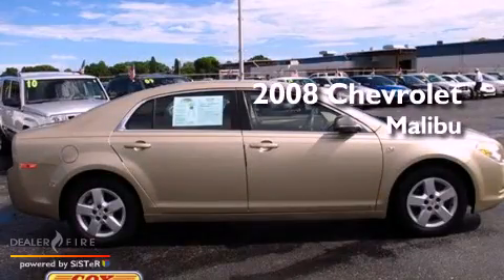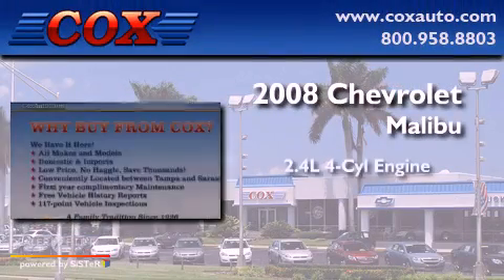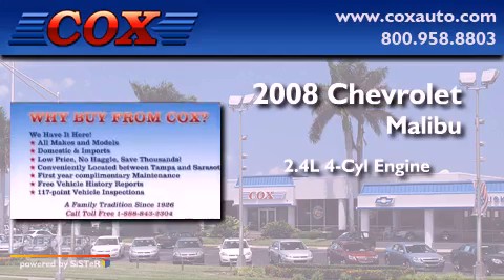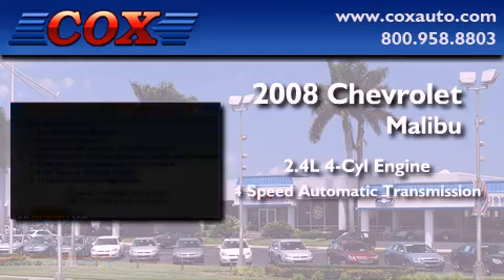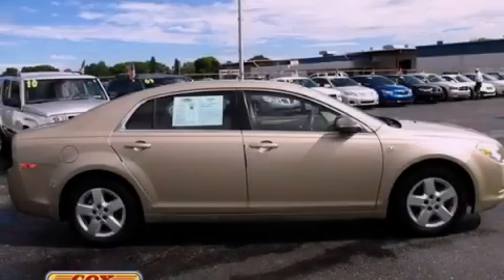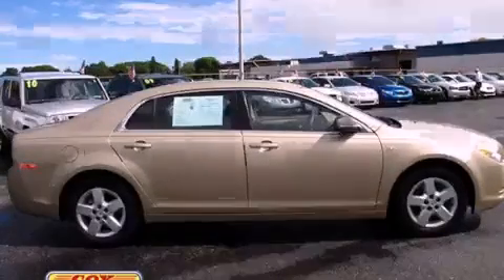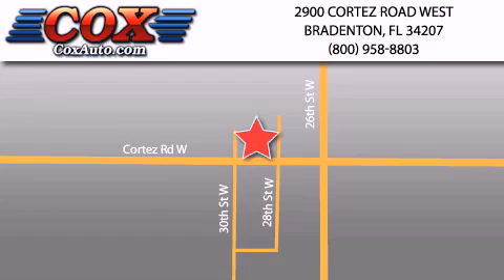2008 Chevrolet Malibu Bradenton FL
Year : 2008

 Make : Chevrolet

 Model : Malibu

 Engine : gas 4-cyl 2.4l/146

 Trans . : automatic

 Exterior : silver

 Miles : 19,948

 Interior : brown

 Cox Automotive

 2900 Cortez Road West

 Pre-Owned 2008 Chevrolet Malibu Bradenton FL